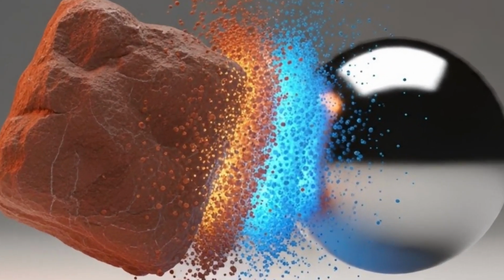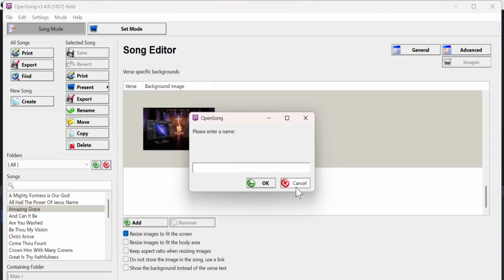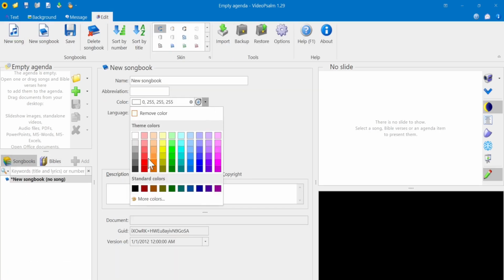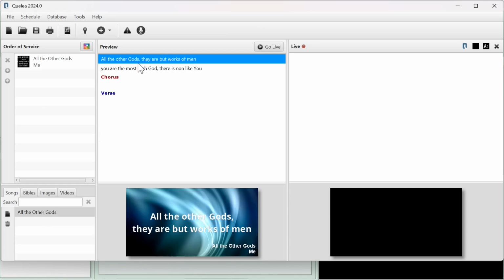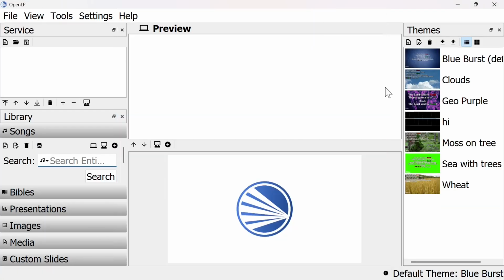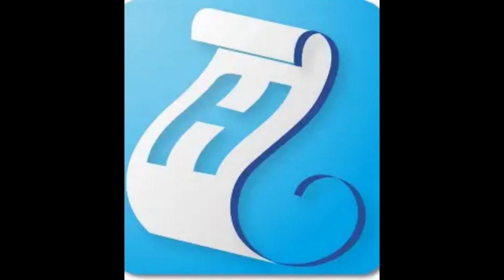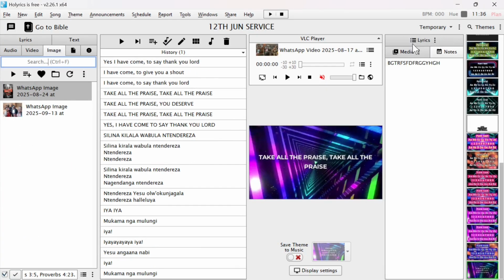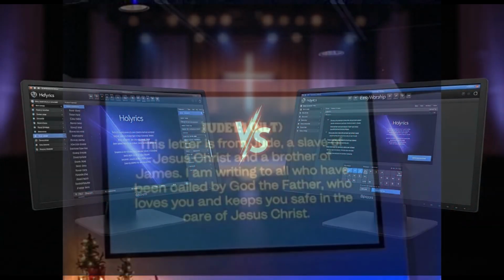Top 5 Best Free Church Presentation Software | OpenLP, Quelea, Holyrics, OpenSong, VideoPsalm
Welcome to **Shortcut Guide** — your go-to channel for church media, livestreams, and worship tech tips.

In this video, we compare **five of the best free church presentation software** for 2025:
OpenLP, Quelea, Holyrics, OpenSong, and VideoPsalm. We’ll break down the exact features, pros & cons, and show what makes each tool unique. Stick around — one of these apps has a hidden capability you might not expect.

🔥 By the end of this video, you’ll know which app best fits your worship setup — especially if you livestream, use stage displays, or want a mobile remote.

### ⏱️ Video Timeline

0:00 — Introduction & what you’ll learn
0:45 — What to look for in church presentation software
1:30 — #5: OpenSong — features, strengths & limitations
2:20 — #4: VideoPsalm — agenda manager, Bible support, styling
3:10 — #3: Quelea — stage view, web remote, video backgrounds
4:10 — #2: OpenLP — media support, remote control, slide integration
5:10 — #1: Holyrics — stream output, themes, mobile remote, transparency
6:20 — Side-by-side feature comparison
6:50 — Unexpected feature tease + how to decide
7:20 — Call to action + next tutorials you can watch

### ✅ Key Features to Watch For

- Song & Bible libraries
- Stage / Return view
- Media & video background support
- Web / mobile remote control
- Transparent / stream-ready output
- Ease of use & cross-platform support

Or which feature matters most to your church (mobile control, streaming, simplicity)? I’ll use your comments to pick which app tutorial to make next.

🔗 Related Tutorials on This Channel:
- Holyrics → OBS Connection Tutorial
- OpenLP Setup & Remote Guide
- Quelea Stage View Walkthrough

Let’s elevate your worship experience together — go ahead, try one of these tools and let me know how it works in your church.
See you in the next Shortcut Guide tutorial.